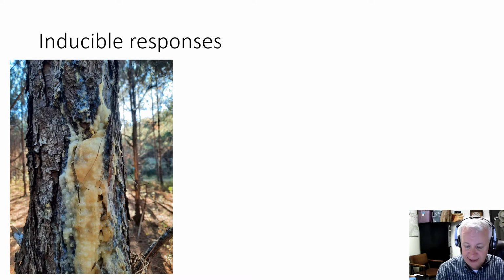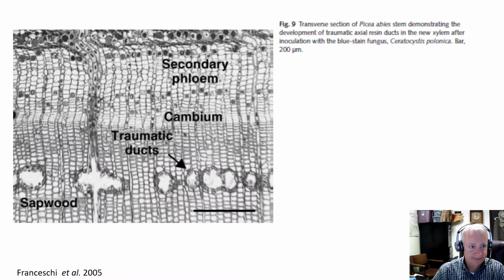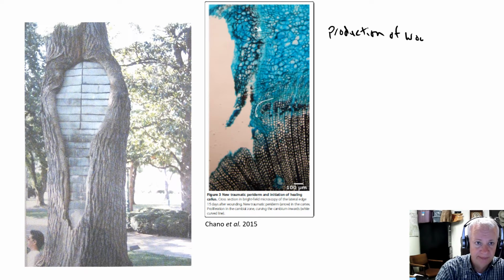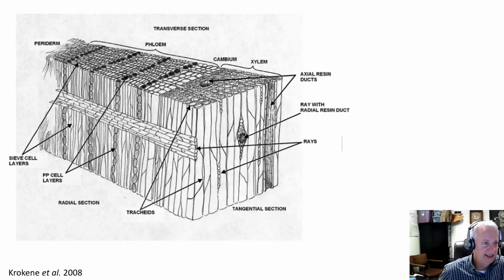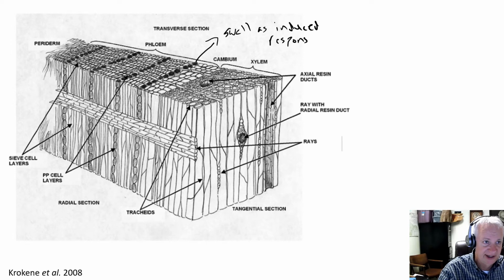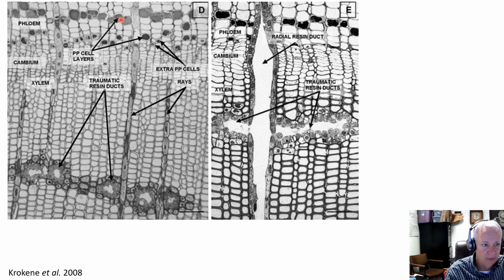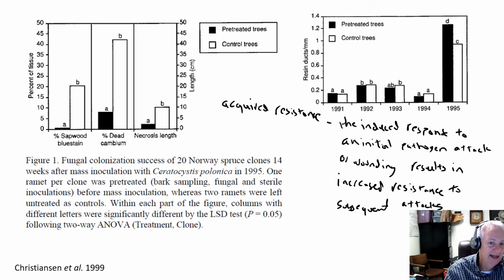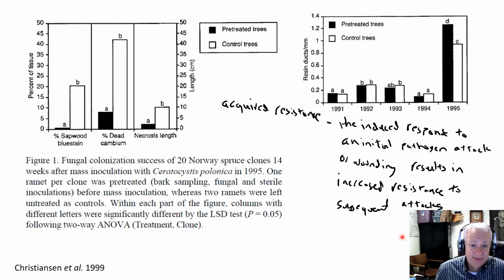Forest tree resistance to pathogens and wounding agents B - induced responses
Responses to pathogens and wounding that occur after damage or infection are called "induced" responses.